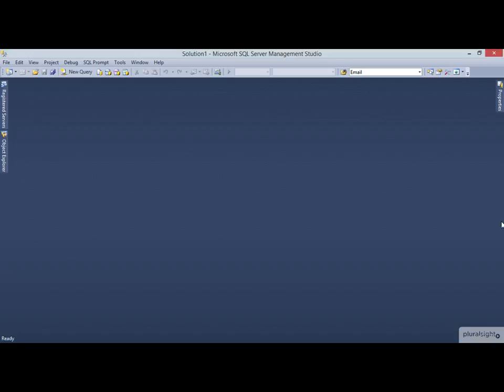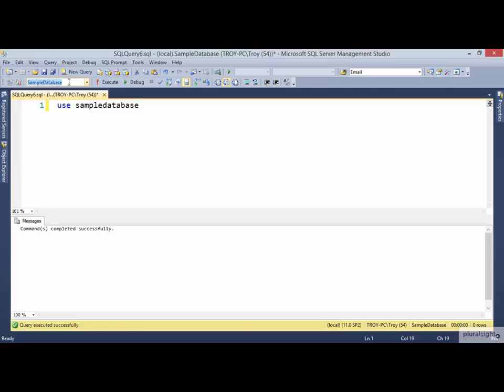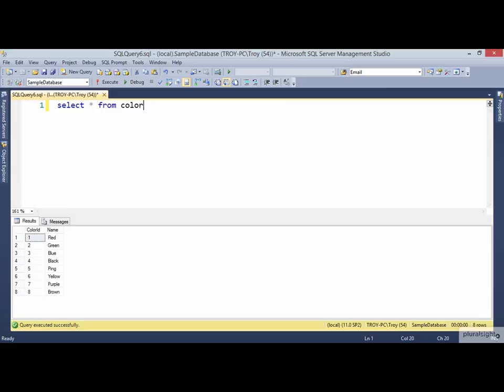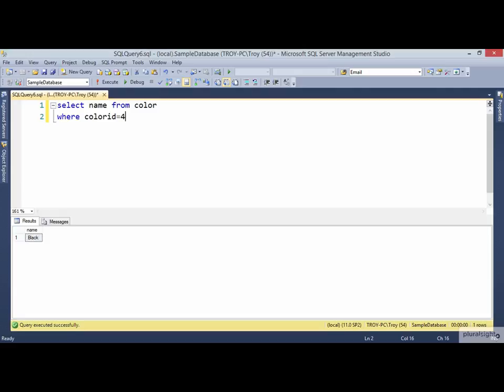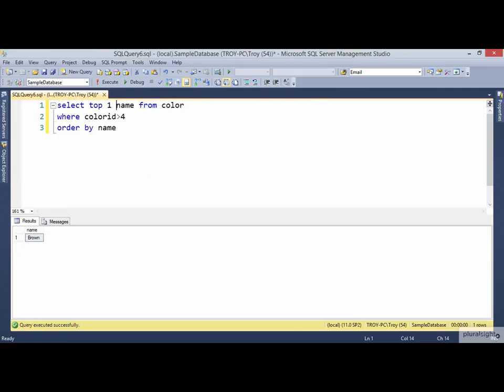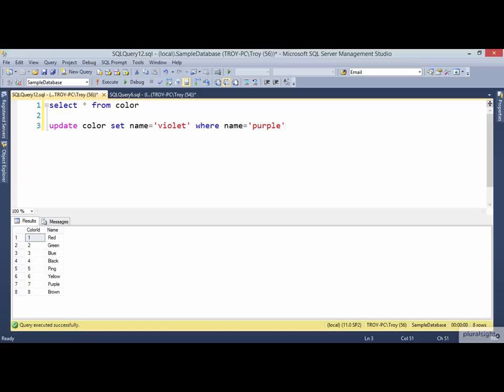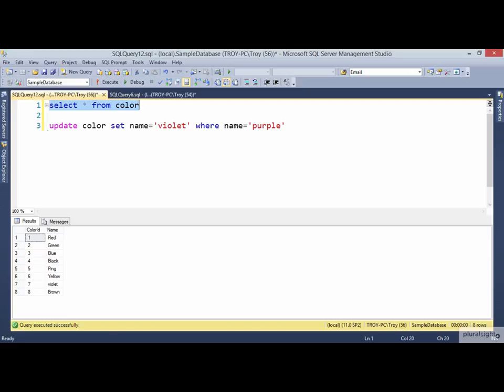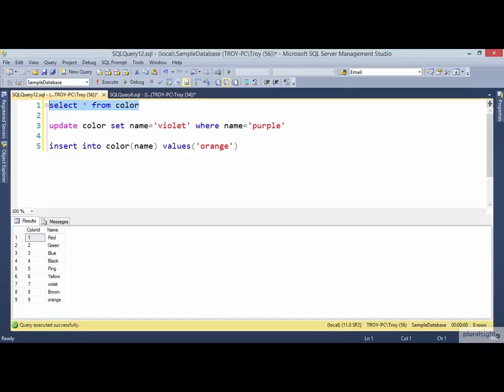02 02 Understanding Structured Query Language